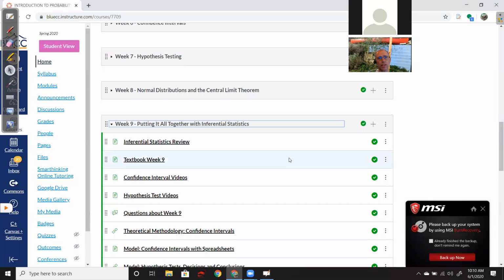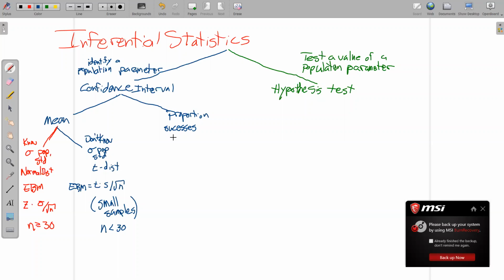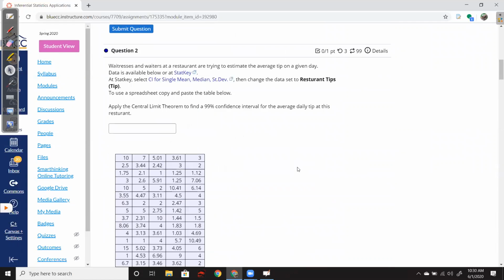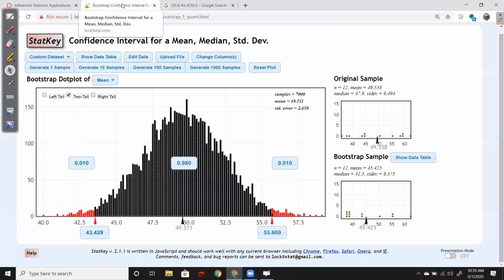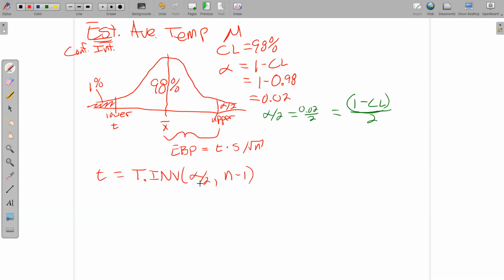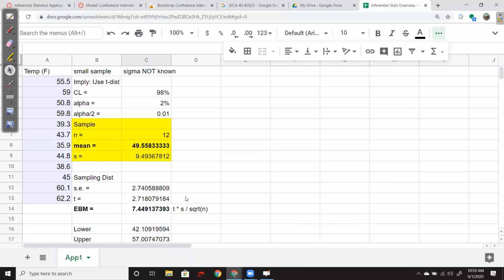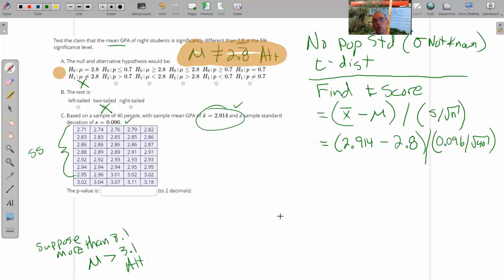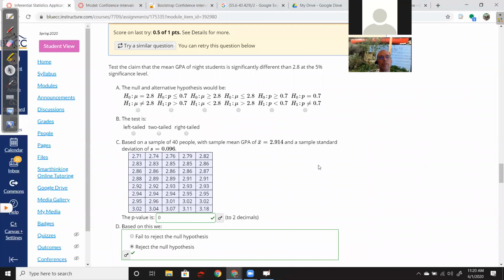mth243 interential statistics overview